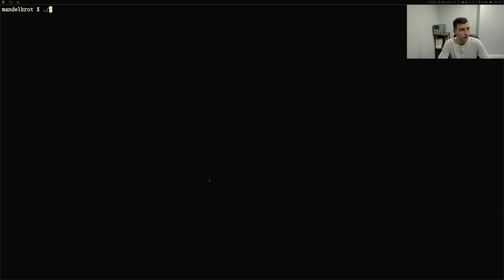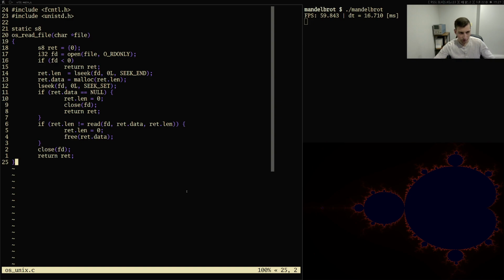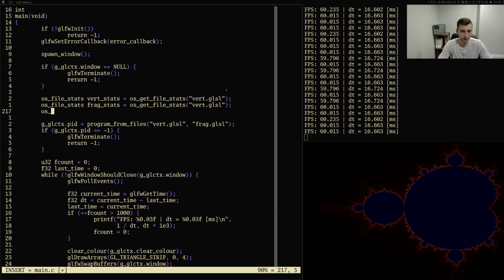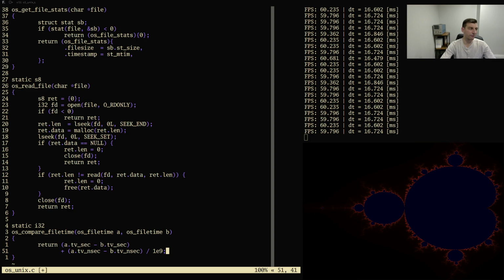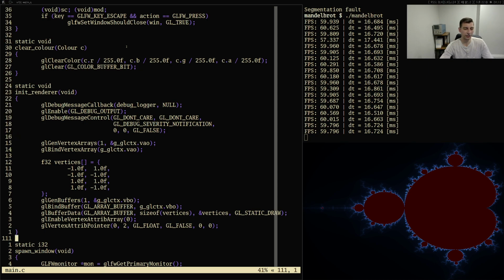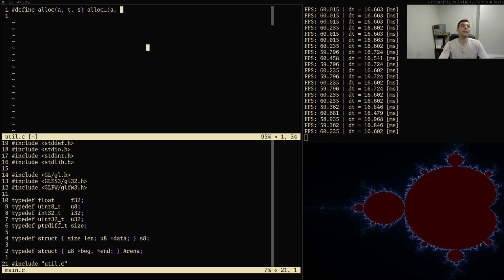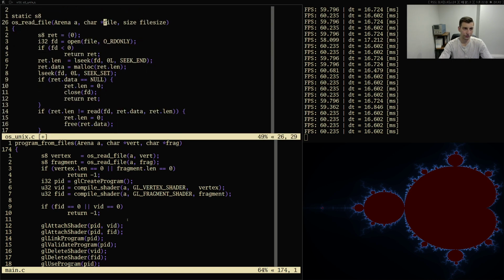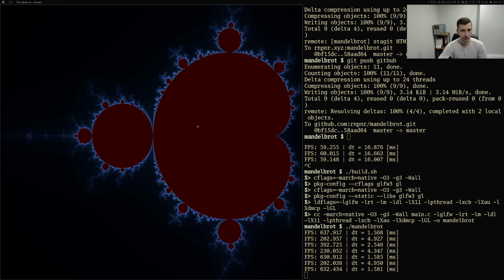Mandelbrot Viewer (Part 3)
Covered in this video: hot shader reloading, arena allocation, basic platform specific code layer.

Streamed Live on Twitch May 22, 2024.